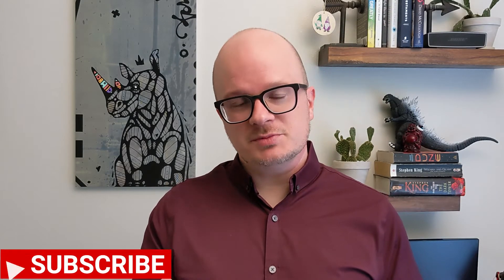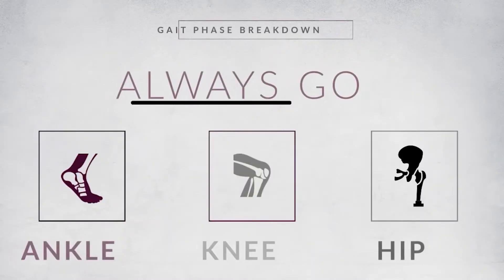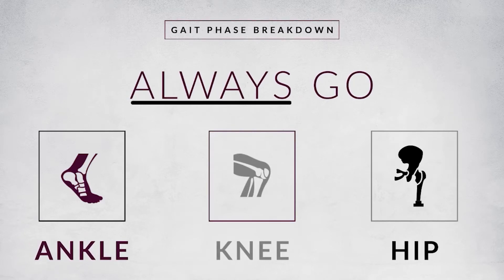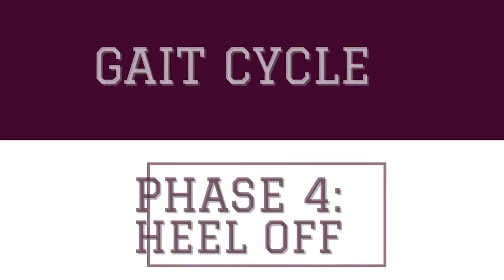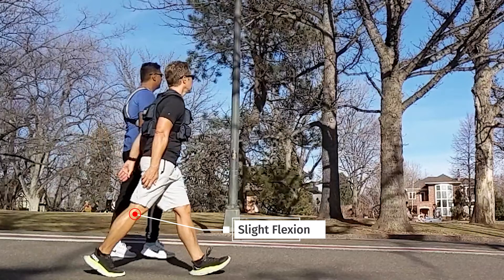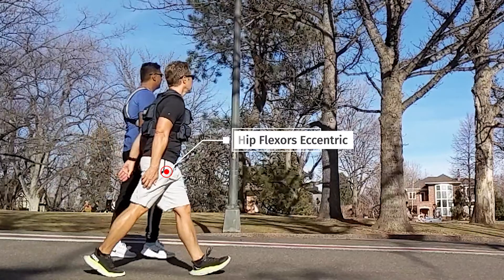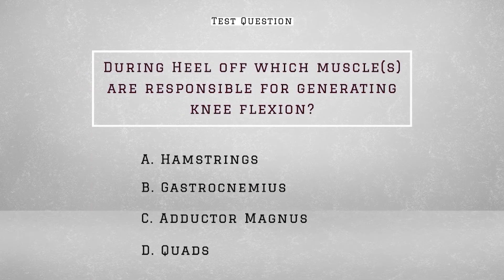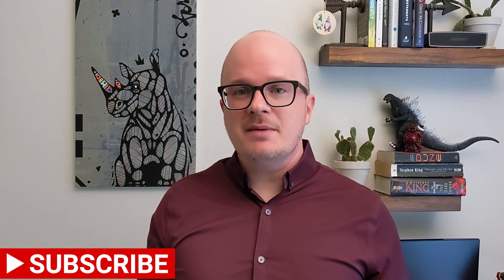What Happens During Heel Off?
Are you a physical therapy student who is struggling to understand the gait cycle? Maybe you are looking for/need a better explanation of each individual phase? Perhaps you felt confident when taking your test but ultimately didn’t get the grade you were expecting for the the amount of time you put into studying? 🤯😩

Join me, Instructor Brooks, as I break down the fourth phase of the gait cycle—HEEL OFF.

In this video, I will break down what is happening at each joint: ankle, knee, and hip. Then I will challenge you with a test question🚶‍♂️👣

Chapters:
0:00 Introduction
0:28  Analysis Strategy
1:00 Phase 4
1:04 Analyze Heel Off
2:00 That Test Question ❓

To get access to my learning strategies, quizzes, and more you should check out my entire Instructor Brooks Campus. and click on Campus in the top navigation bar.